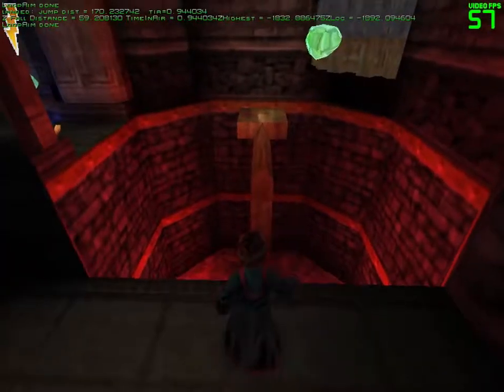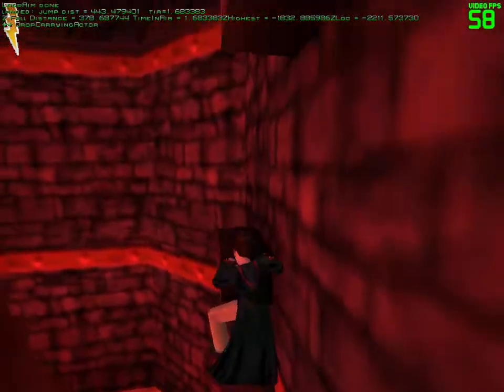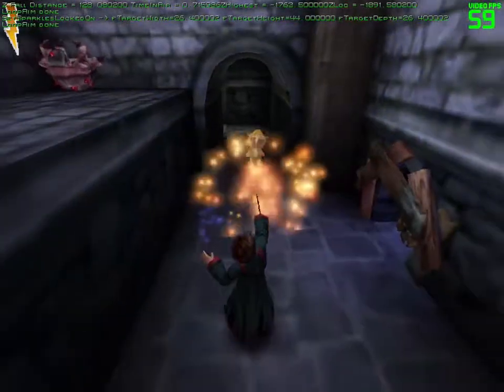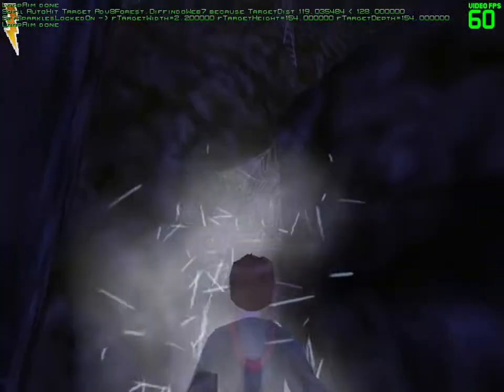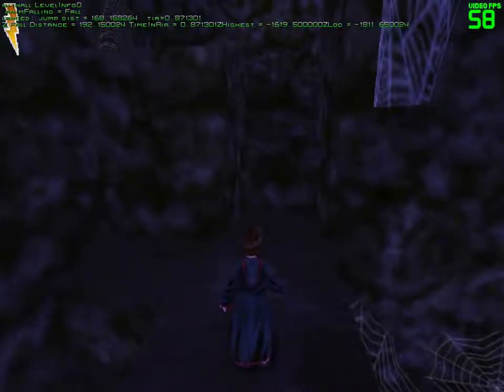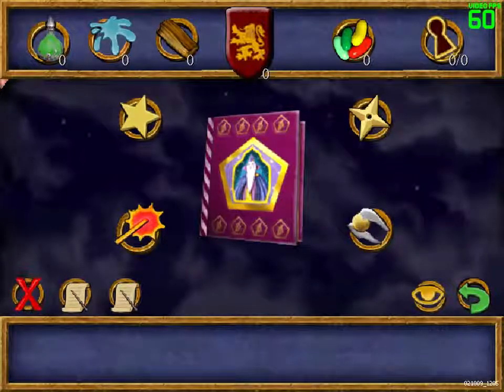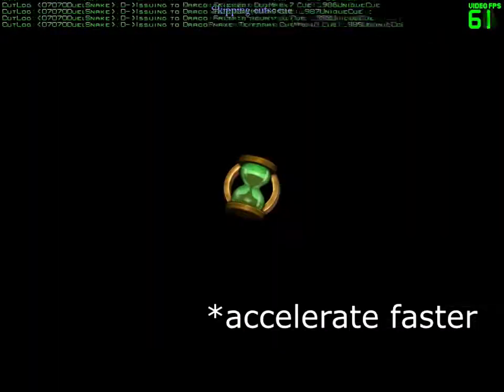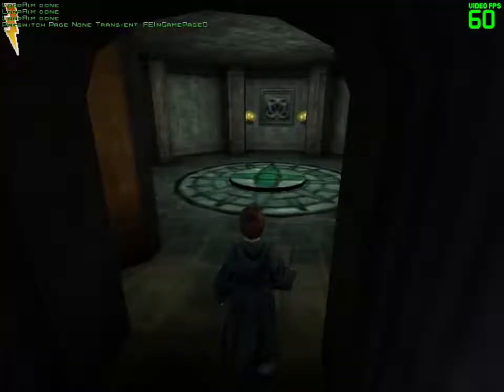HP2 Glitchless Tutorial — Part 0: "Do"s and "Do Not"s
Have a question about this game? Looking to get into speedrunning?

Wanna see me fail these tricks live? Wait, who I am I kidding? Nobody wants to see me. If you like memes though check out